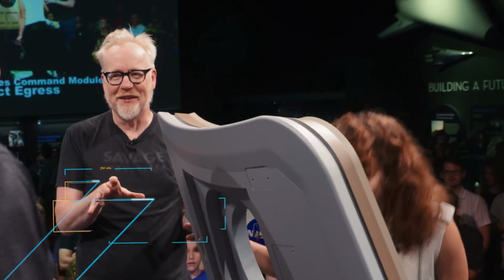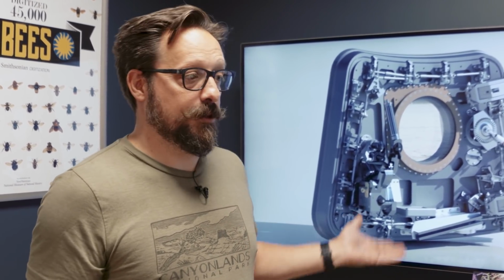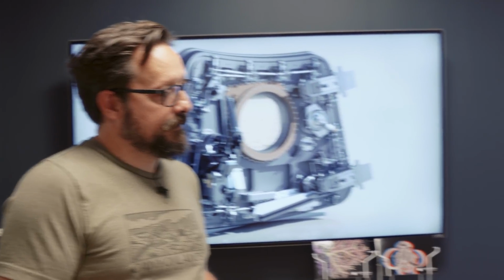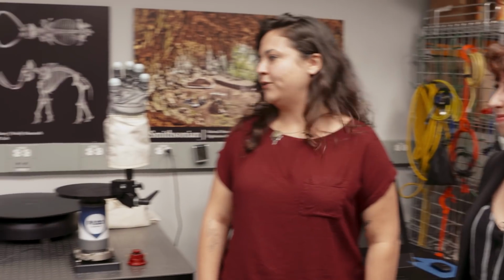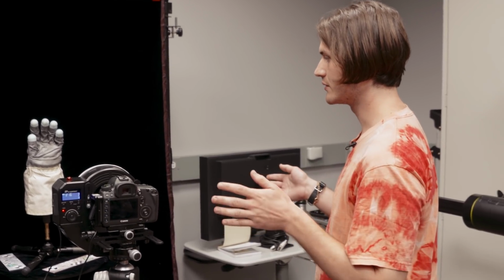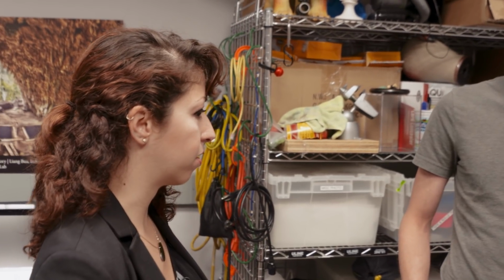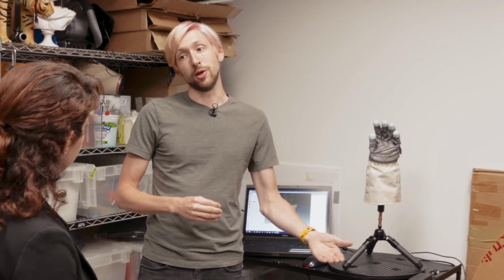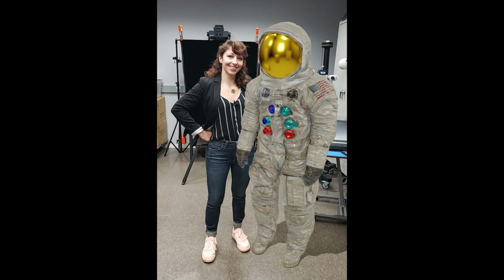Digitizing Objects from Smithsonian's Enormous Collection!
How do you digitize something as enormous as the Space Shuttle Discovery or as fragile as Neil Armstrong's Apollo 11 spacesuit ... and why bother? Jen Schachter visits the Smithsonian's Digitization Program Office to learn more about the multipart process -- and the technology -- involved in safely scanning and creating 3D digital models of museum objects.

Explore (and download files for) some of the AMAZING 3D models from Smithsonian's collection